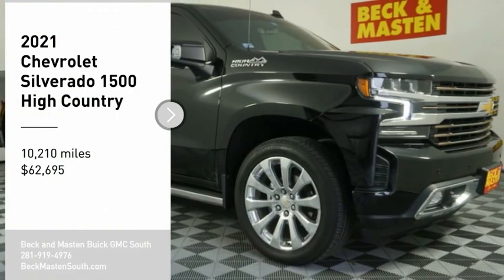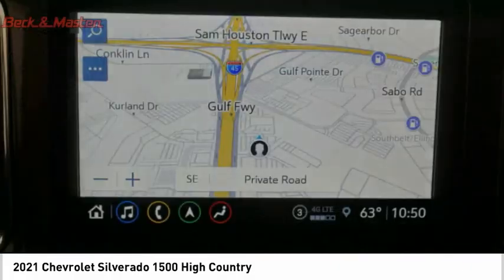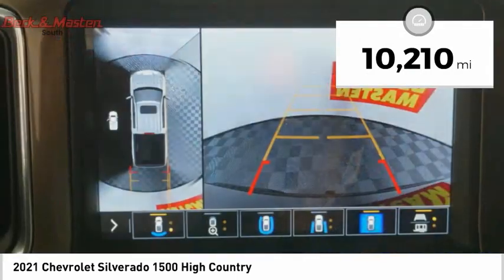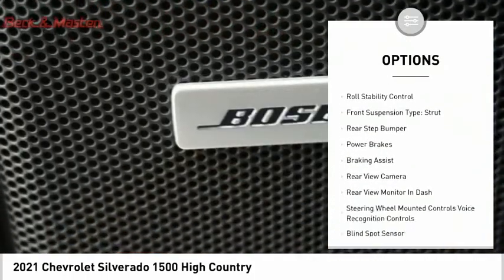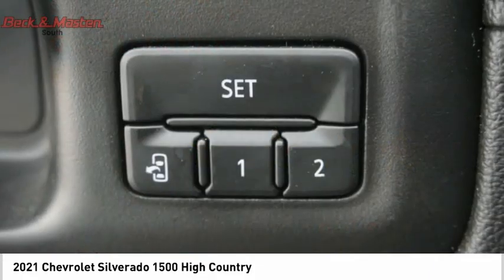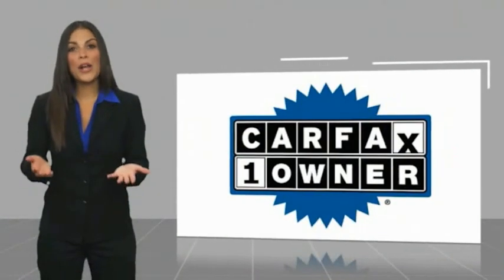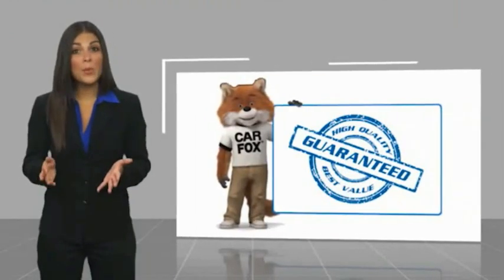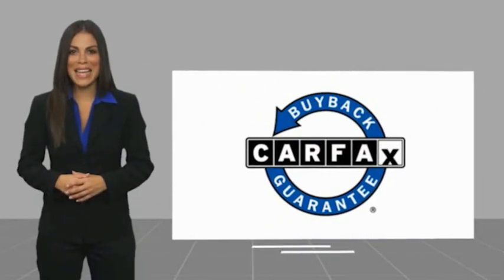2021 Chevrolet Silverado 1500 F166148A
2021 Chevrolet Silverado 1500 High Country

This Mosaic Black Metallic 2021 Chevrolet Silverado 1500 High Country might be just the crew cab 4x4 for you.  It comes with a 8 Cylinder engine.  We're offering a great deal on this one at $62,695.  For a good-looking vehicle from the inside out, this crew cab 4x4 features a sleek mosaic black metallic exterior along with a jet black interior.  Youve never felt anything more comfortable than leather seats.  Direct your drive with the built-in navigation system.  Parking sensors make it easier to get into tight spots.  Have eyes in the back of your vehicle thanks to the backup camera.  Don't wait on this one.